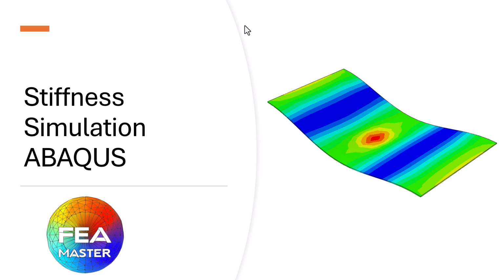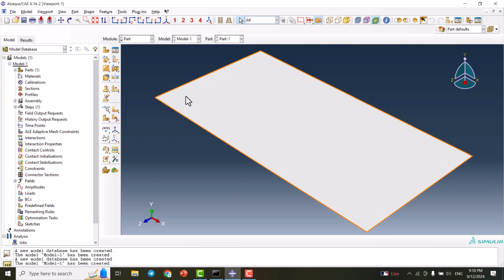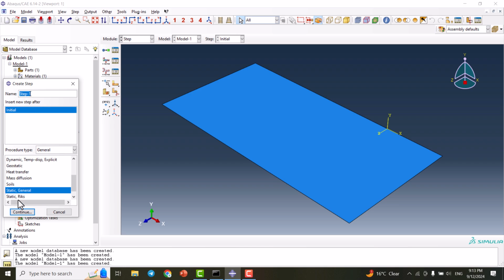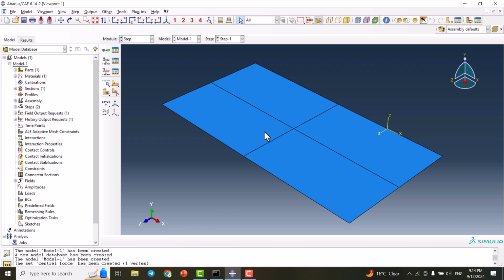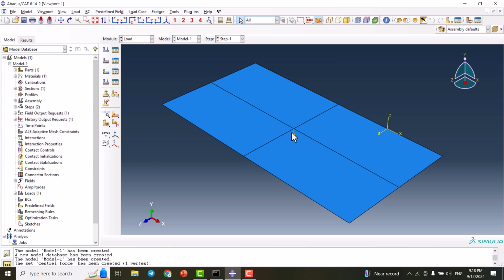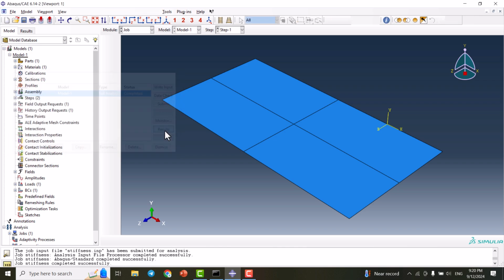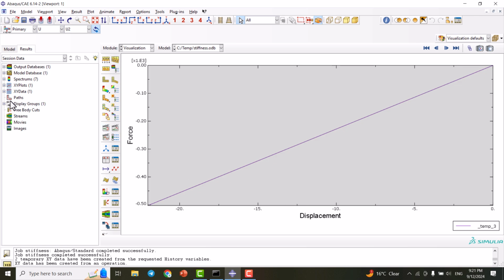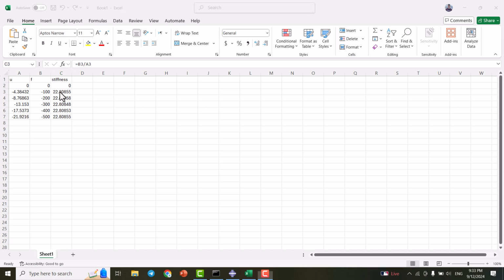You WON'T BELIEVE How Easy Calculating Stiffness is with ABAQUS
In this tutorial, we’ll guide you through an easy stiffness calculation using ABAQUS. We’ll set up an easy 3D plate model in ABAQUS, made of steel, and apply a concentrated force of 500 Newtons at the center. From creating the part and assigning material properties to applying boundary conditions and extracting results, you'll learn how to use ABAQUS to calculate stiffness through force-displacement data. This video is perfect for anyone looking to enhance their skills in ABAQUS for structural simulations.

Don’t miss out on this chance to deepen your understanding of stiffness and how ABAQUS can be used to analyze structural deformation under applied loads.
contents of this vide:

00:00 intro
00:38 Creating Part
1:46 Assigning Materials Property
3:00 Assembly
3:16 Creating Analysis Step
3:40 Partitioning
4:56 Managing Output
5:59 Load and Boundary Conditions
7:11 Mesh
7:26 Running Analysis
08:02 Result Visualization
08:28 Stiffness Calculation